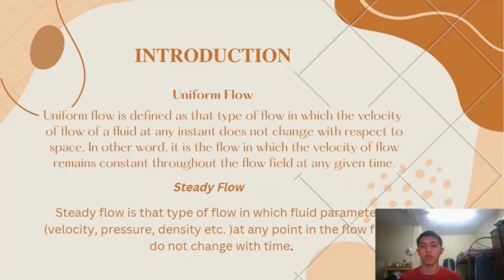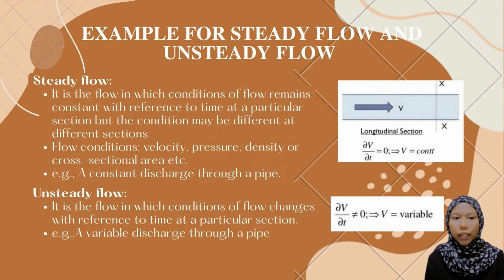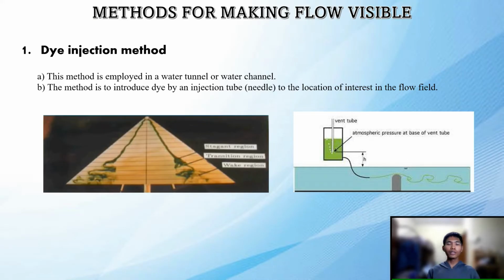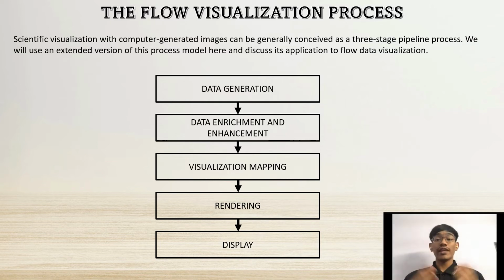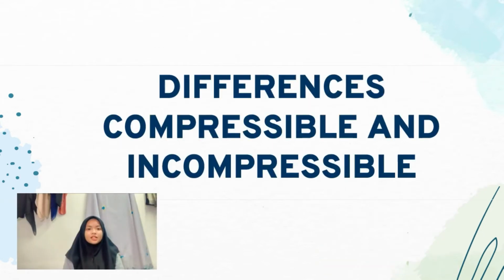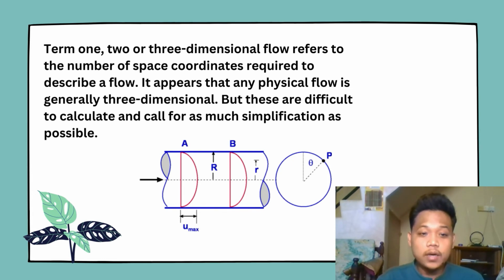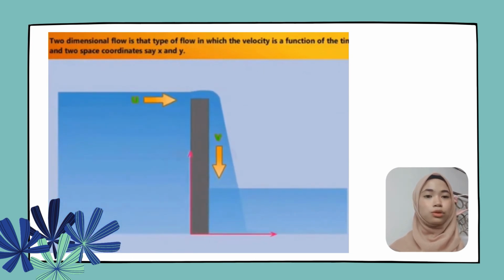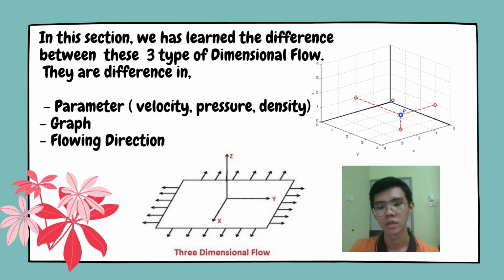TOPIC 3 : Hydrodinamics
DKA3B JUN2022 DCC30122  Presentation
00:00   Group1 : Uniform flow and steady flow.
06:32   Group2 : Flow visualization.
13:15   Group3 : Compressible and incompressible.
17:05   Group4 : One, Two and Three Dimensional.